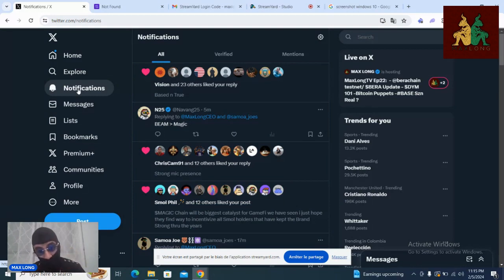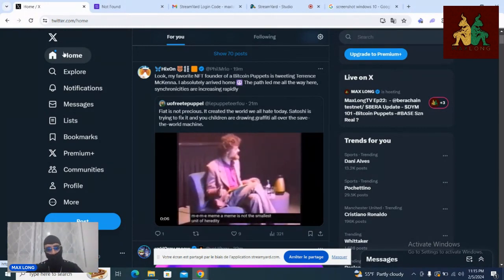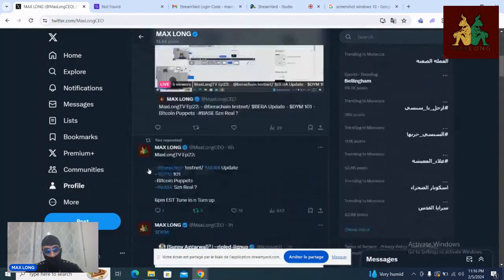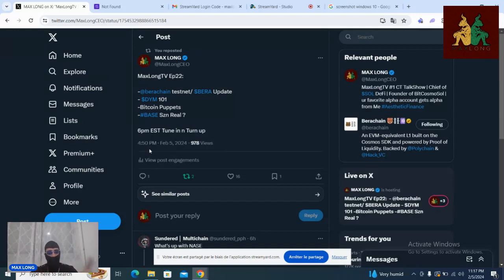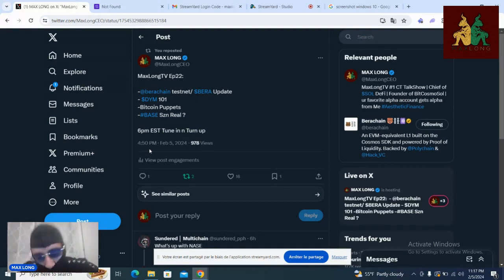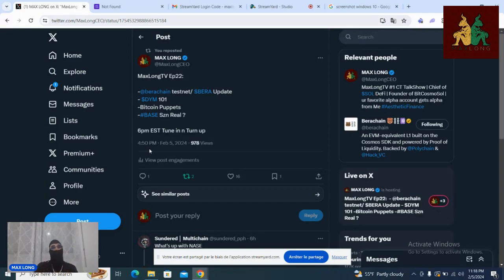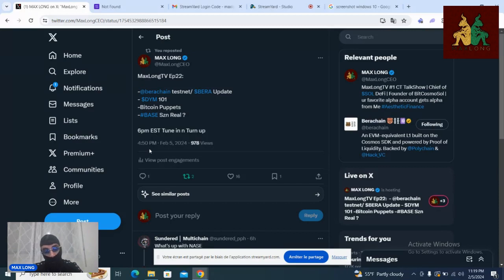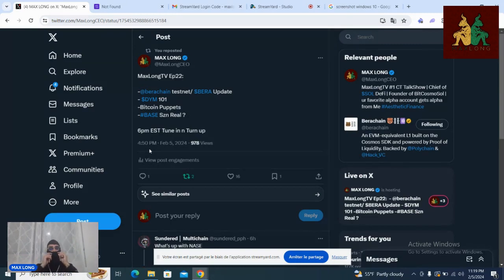BeraChain Testnet Walkthrough Ft. $BERA Price Target, KodiakFi n Infrared Finance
MaxLong presses buttons as he walks through BeraChain testnet, does moon math on $BERA token and reads docs on KodiakFi and InfraredFinance